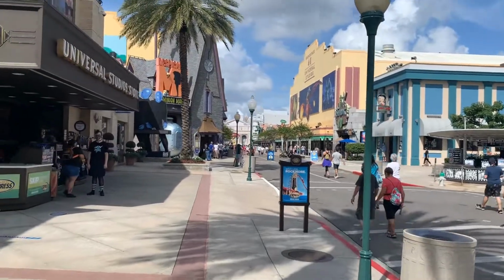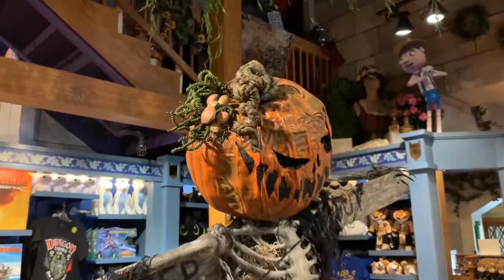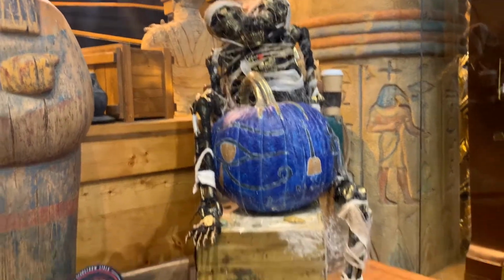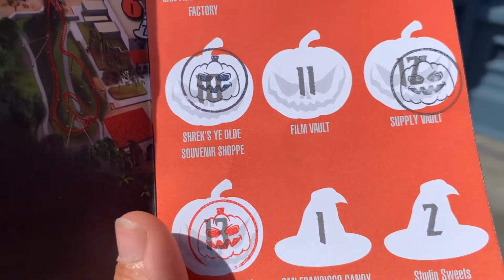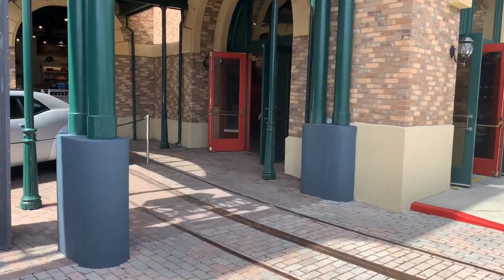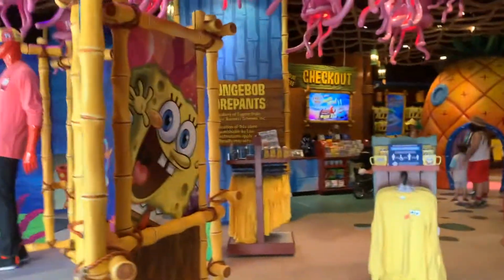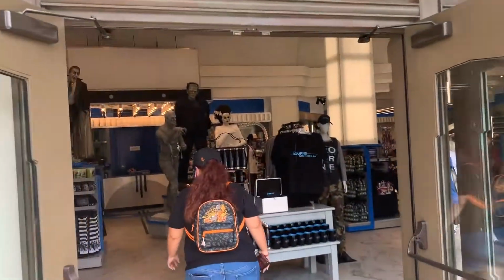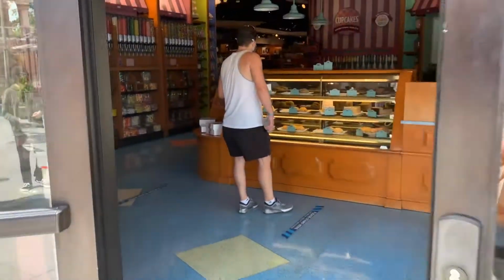Scarecrow Stalk Scavenger Hunt | Halloween Horror Days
This week we took a trip out to Universal Orlando to finally tackle the Scarecrow Stalk scavenger hunt. Join us as we take a look at all the different scarecrows and find out how you can get yourself some free treats!!

Dredd
Miami Sky